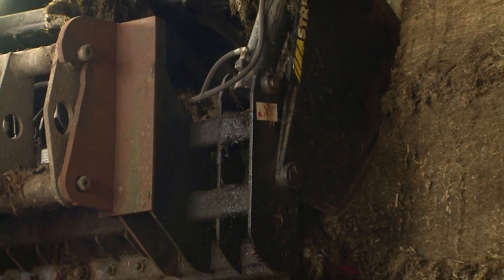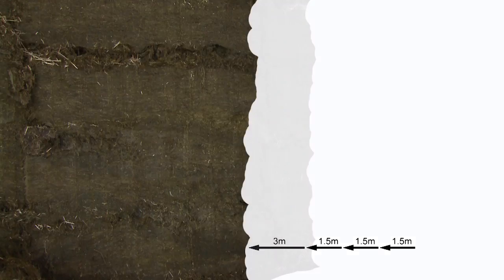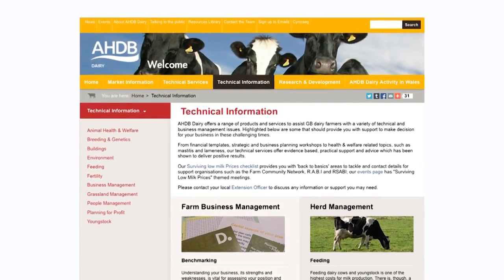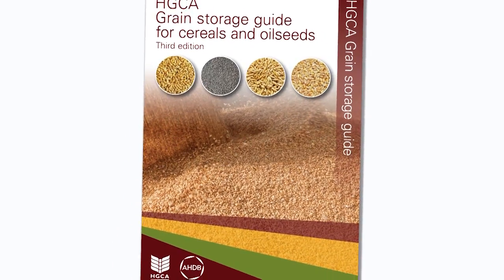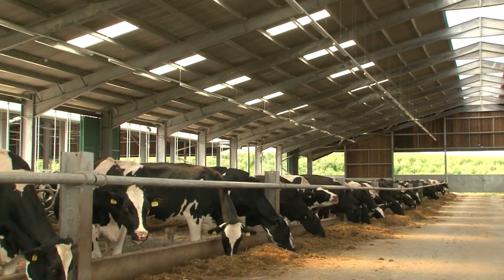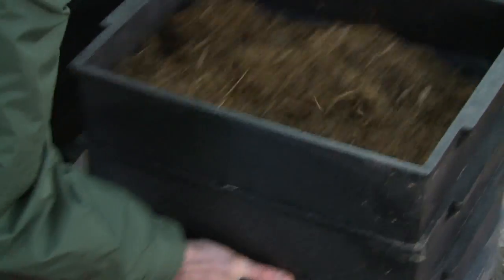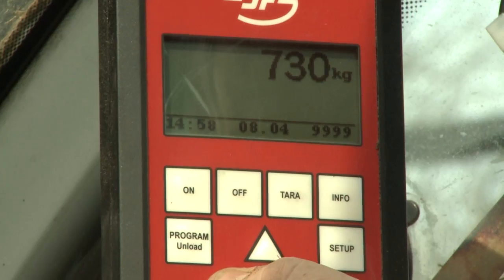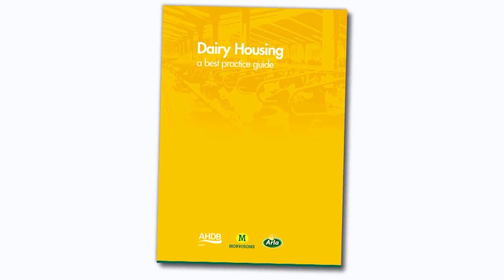Reducing feed waste - AHDB Dairy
International data suggests that up to six percent of concentrate feed and twenty percent of forage feed can be wasted on dairy farms, reducing farm efficiency and adding to the cost of milk production.